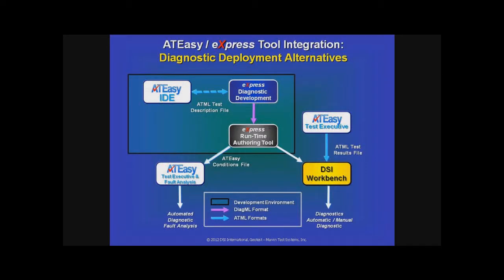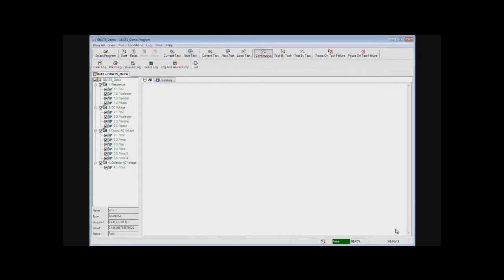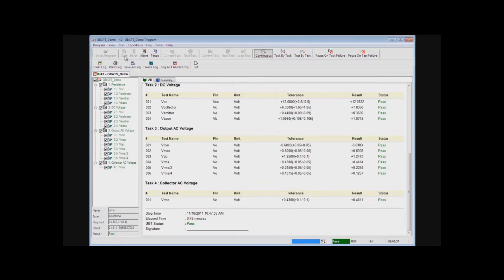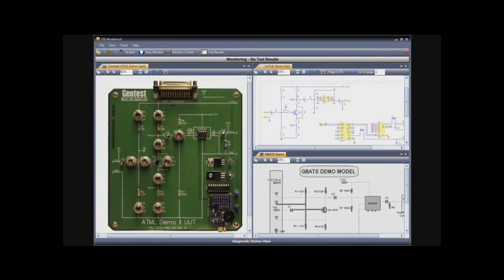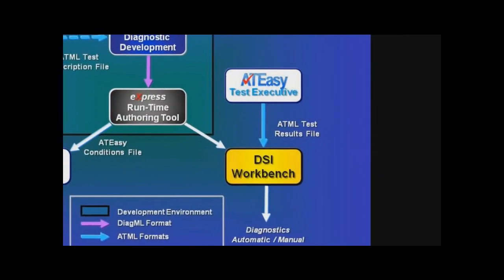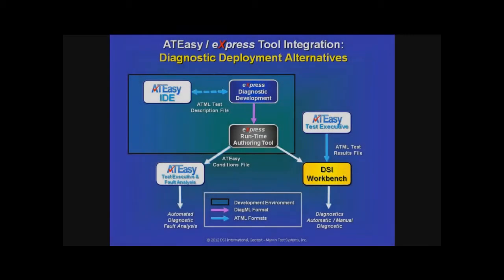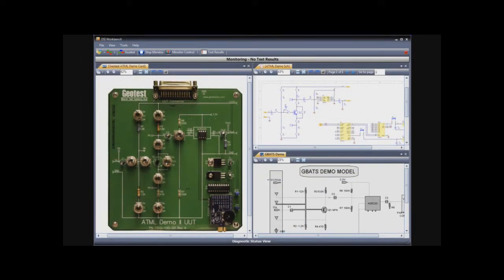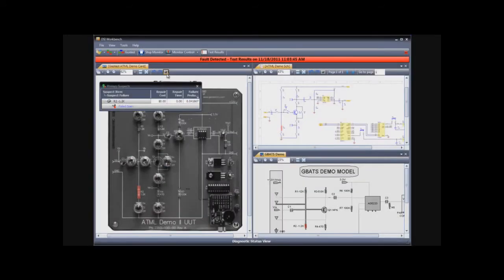ATEasy and DSI Workbench Integration 1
Running ATEasy Test Executive, transferring ATML test results to DSI Workbench  and Using DSI Workbench to troubleshoot faults identified by ATEasy.